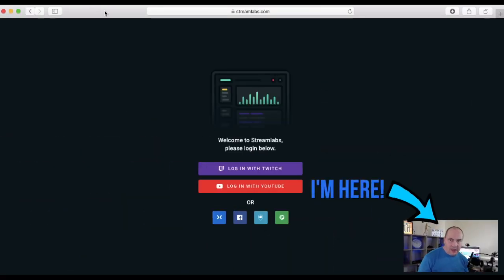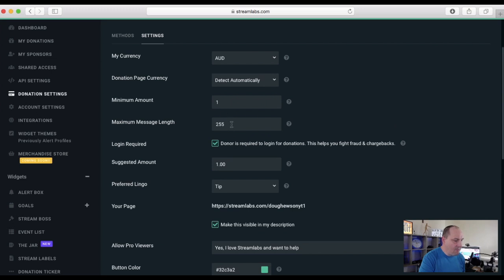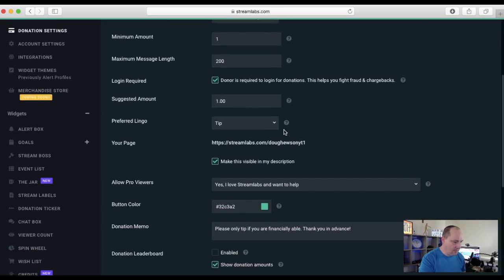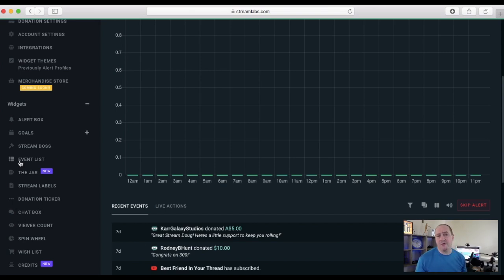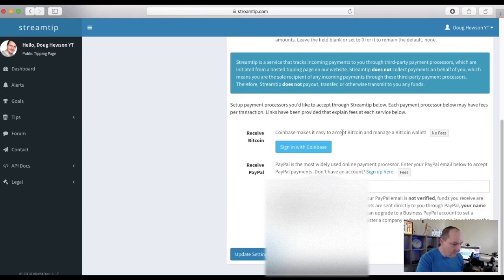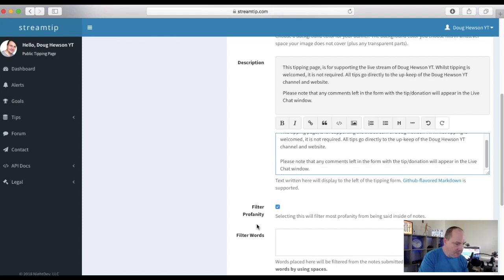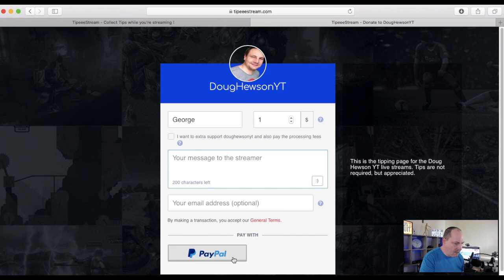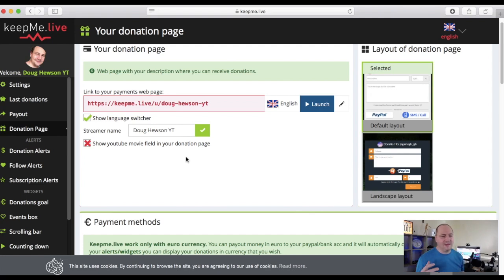How to Get Donations on YouTube Live Stream - without SuperChat!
How to get donations on YouTube live stream - without SuperChat! Not everyone has reached their requirements for the YouTube Partner Program, and therefore are unable to receive SuperChats during live streams. But do not fear, there are some alternatives to SuperChat that are more favourable to the streamer! In this video, we will look at a number of alternatives and go into the pros and cons of each.

“Close but No Cigar” Services: StreamJar, Loots, and StreamElements